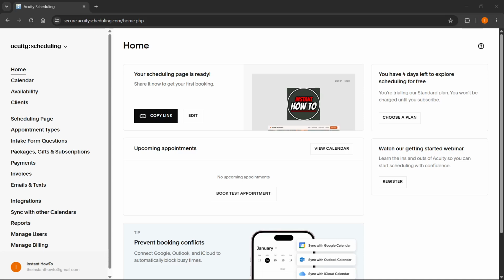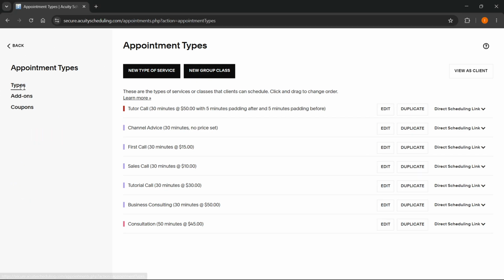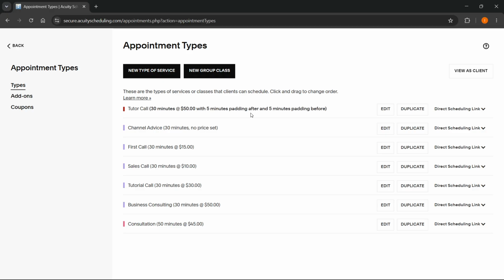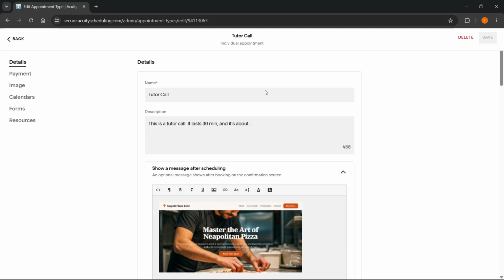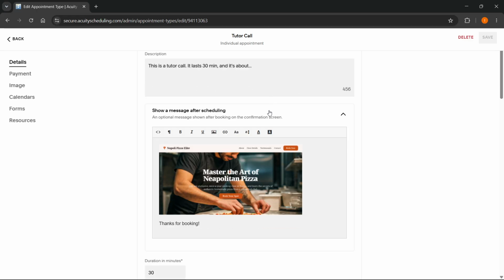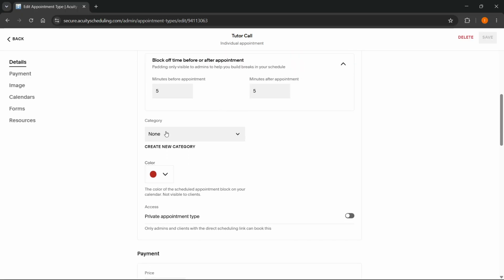How To MAKE CATEGORIES On Acuity Scheduling (QUICK & EASY) 2026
In this video, I'll show you how to make categories on acuity scheduling. This is a full guide on how to organize services and appointments using categories in acuity scheduling in 2026. In case you've been trying to categorize your services in acuity scheduling, this is the video you need to see!